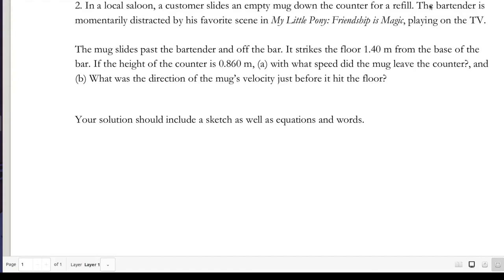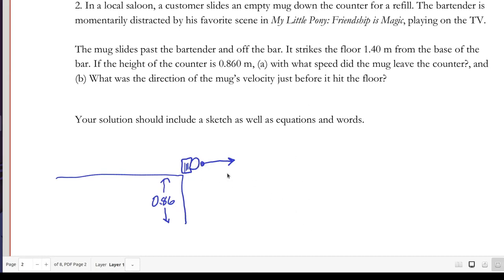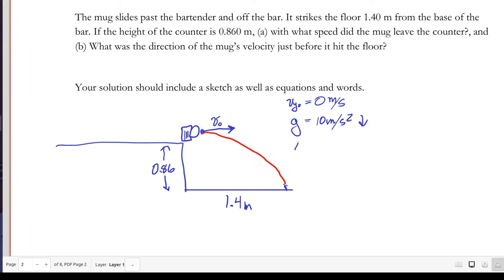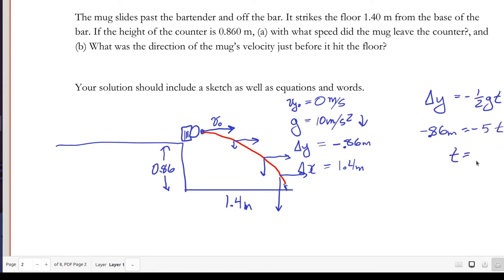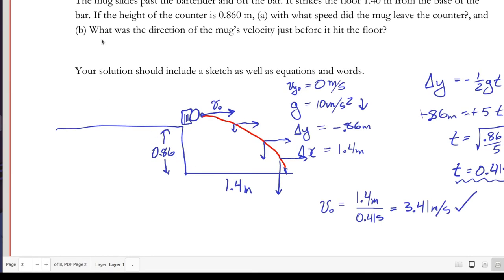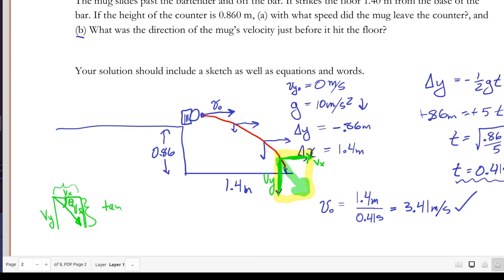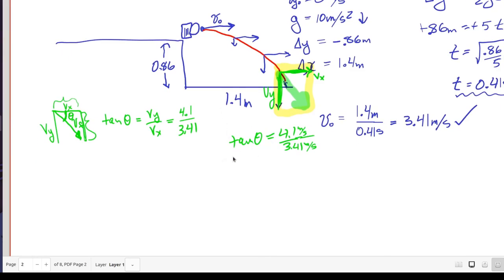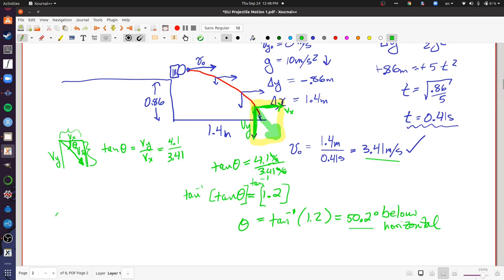2D Kinematics: A mug slides off a bar